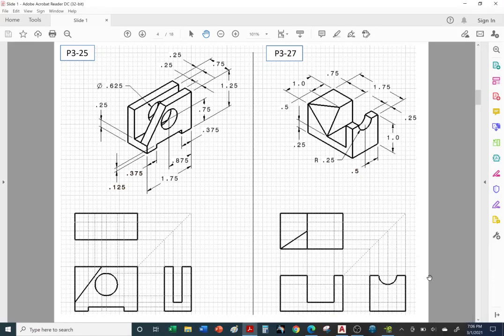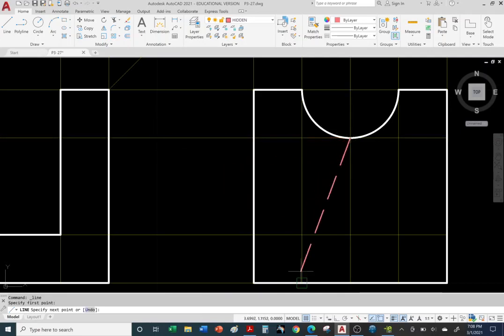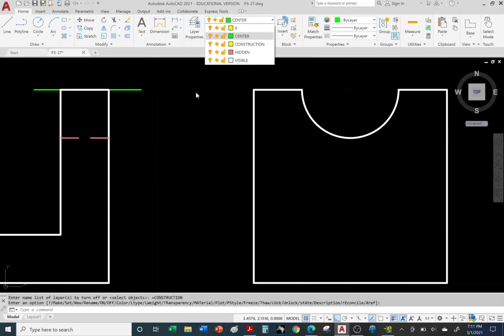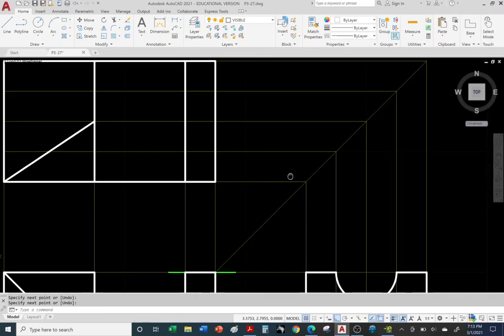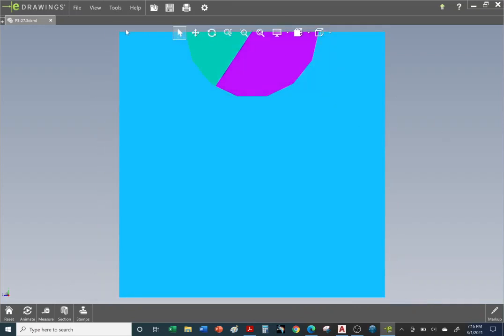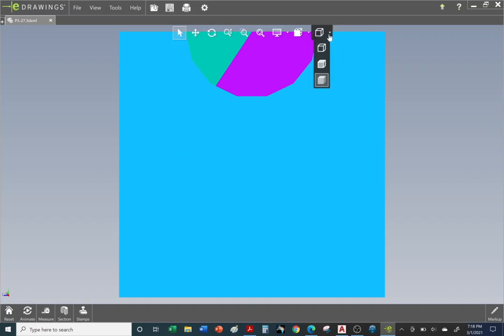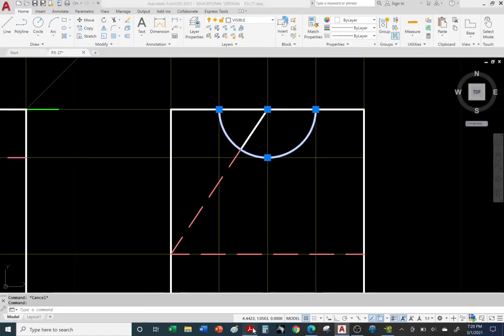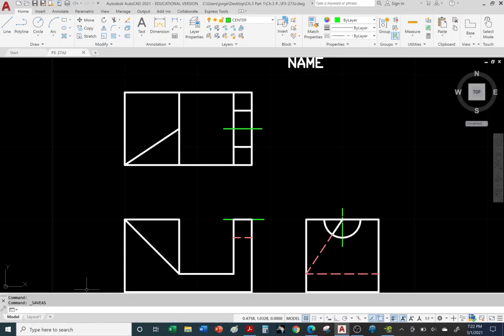Problem 3 27